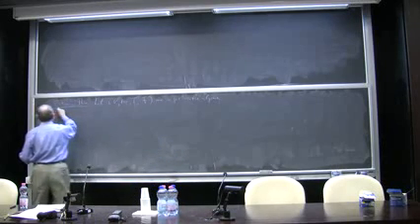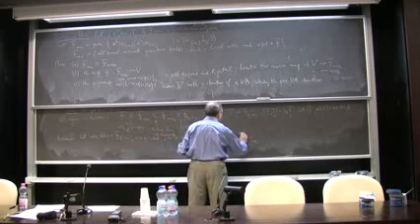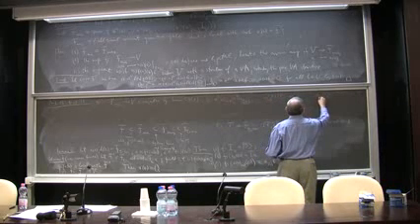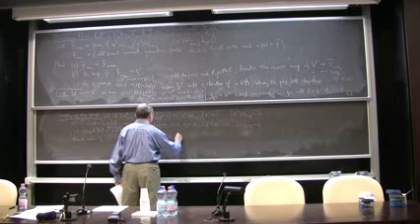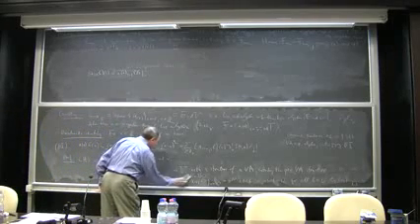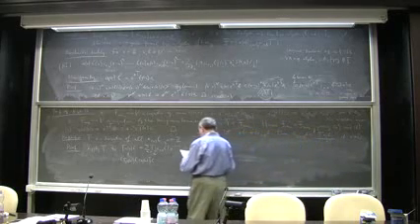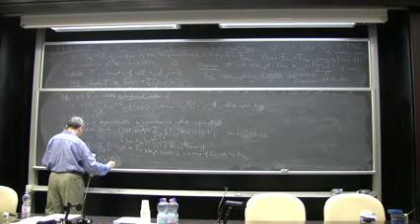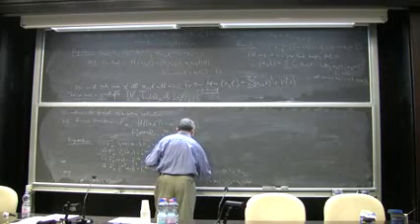Victor Kac Lecture 3